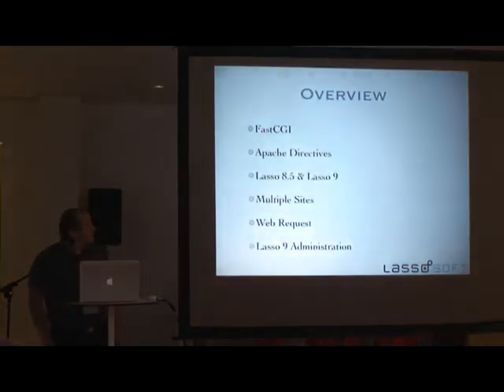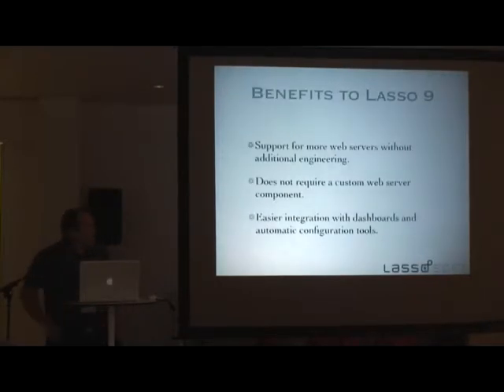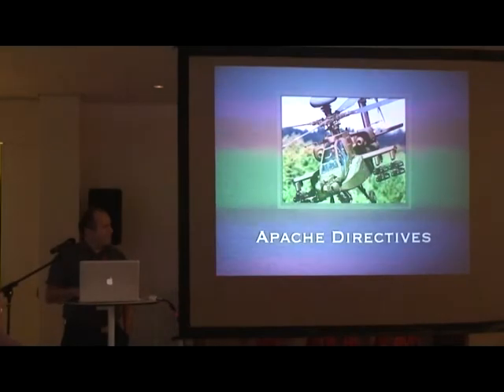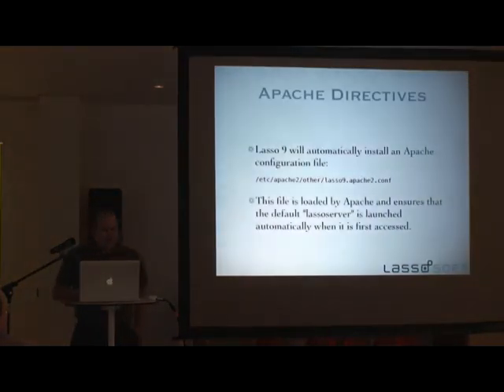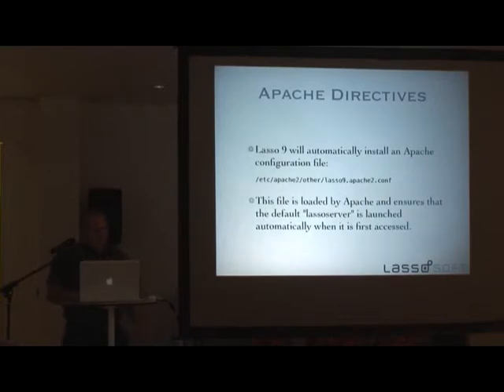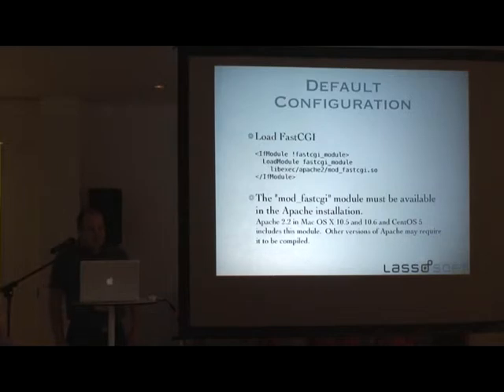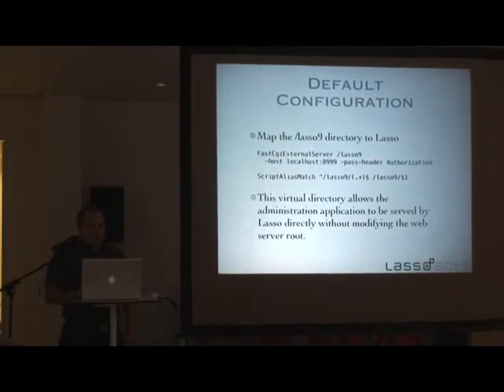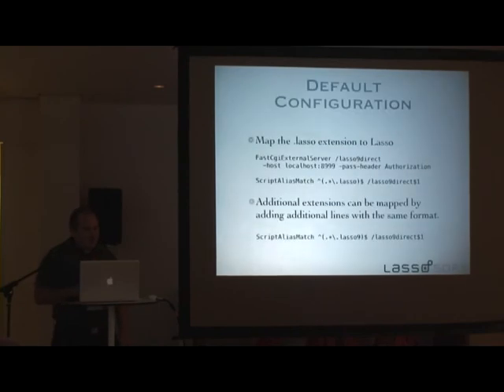LDC09 Sun Fletcher 01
Fletcher Sandbeck talks about Lasso 9 and Apache [part 1 of 5]